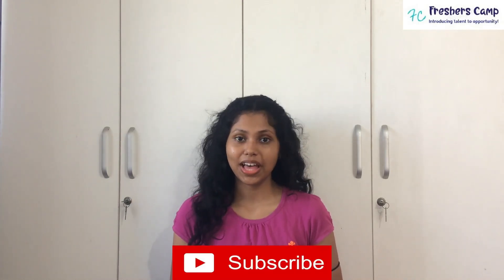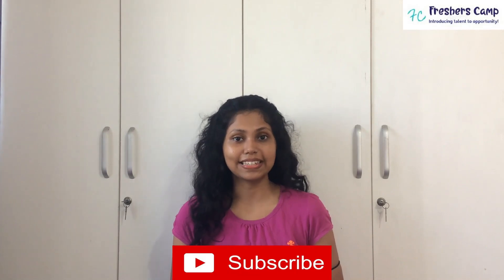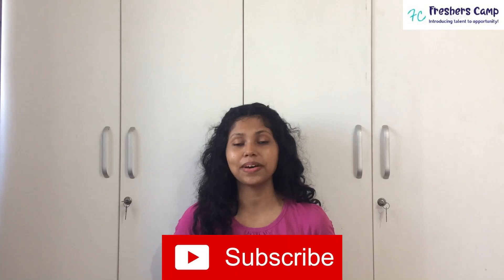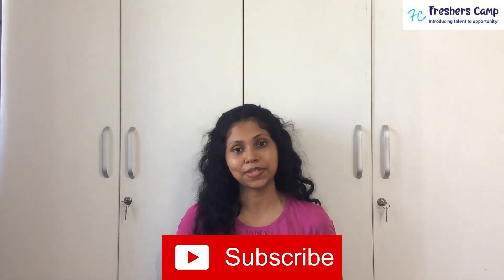Intel Software Engineer Recruitment | Hiring Interns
In this we have discussed the latest updates received from Intel.
You will find the apply link in the article

Freshers Camp
Additionally we also provide Campus News such as Updates of Various Exam Notifications, Syllabus for Different Exams, Exam Patterns, Download Admit Cards and Result for Different Exams and many more…..

intel internship,
intel internship bangalore,
intel internship interview,
intel intern,
intel internet wala love,
intel internship apply online,
intel internship experience,
intel international khiladi,
intel international rowdy,
intel international science and engineering fair 2019,
intel international science and engineering fair,
intel internet driver windows 7,
intel internet of things,
intel integrated uhd,
intel internship,
intel integrated graphics 620,
intel inside,
intel integrated uhd 620,
intel integrated graphics,
intel india,
intel integrated uhd 620 gaming,
intel integrated uhd graphics,
intel internship bangalore,
intel interview,
intel inside pentium,
intel interview questions and answers,
intel vs amd,
intel vs ryzen,
intel i5 vs ryzen 5,
intel 11th gen,
intel room pubg,
intel uhd graphics 620,
intel vs amd processors,
intel hunt pubg mobile,
intel disc pubg,
intel uhd graphics,
intel vision 1,
intel i3 9100f pc build,
intel quiz,
intel processors explained,